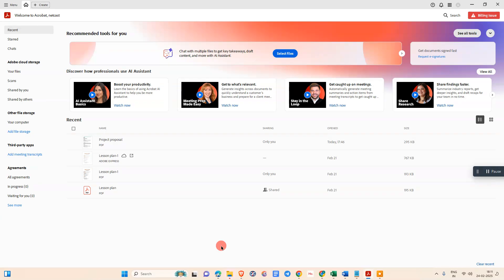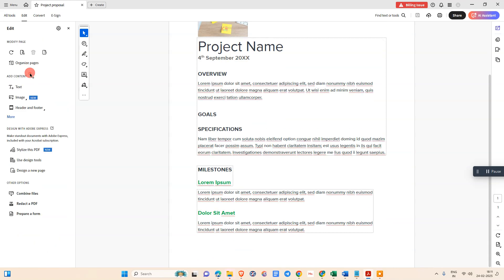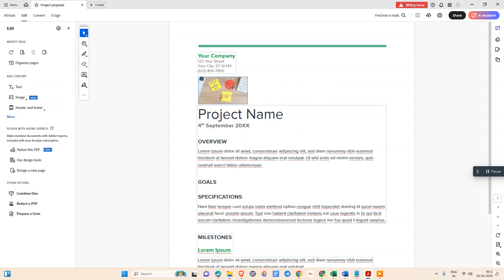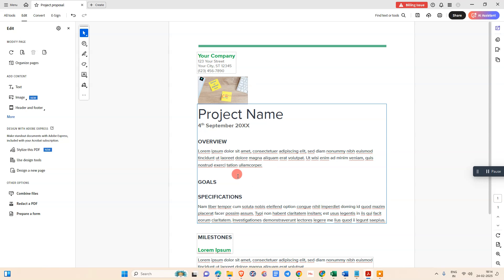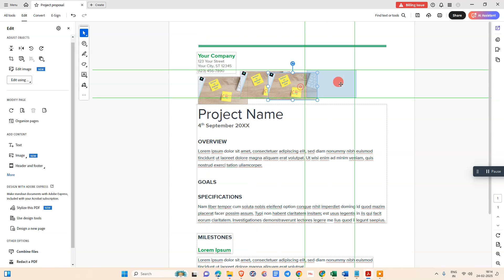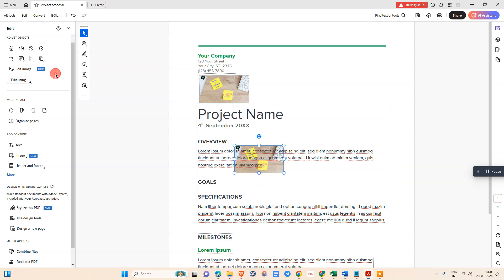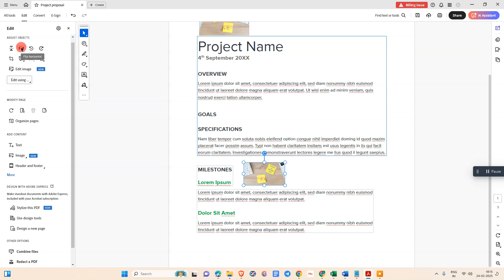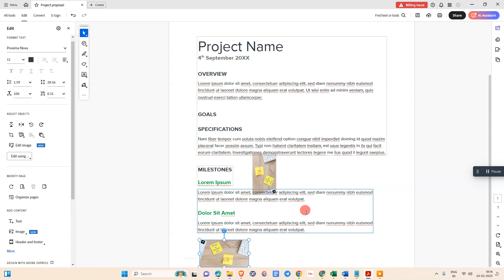How to Cut, Copy and Paste Images in a PDF by Using Adobe Acrobat Pro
To cut, copy, and paste images in PDF with adob acrobat, first open the PDF and go to edit PDF under tools. Click the image and right click to see cut, copy, and paste options. After copying, just click on any blank area and paste it. you can resize, move, or rotate the image.